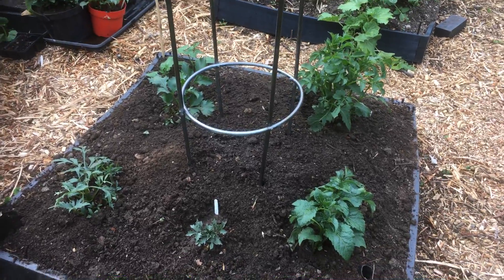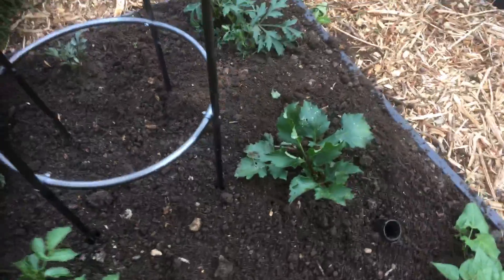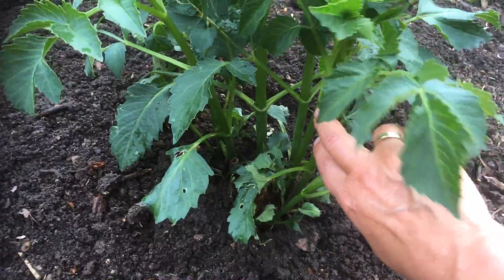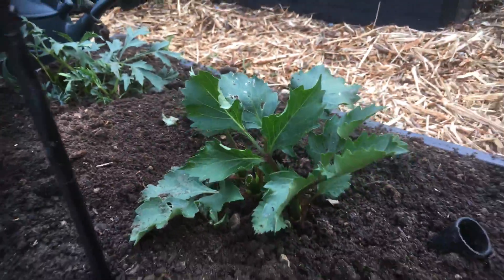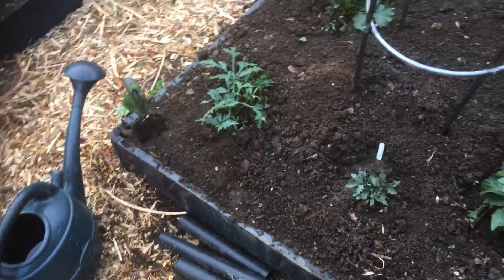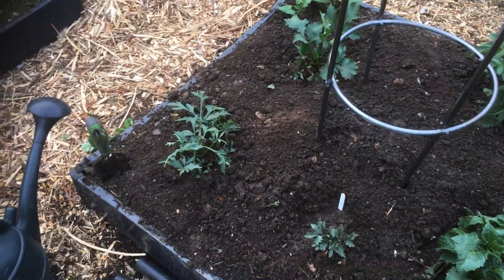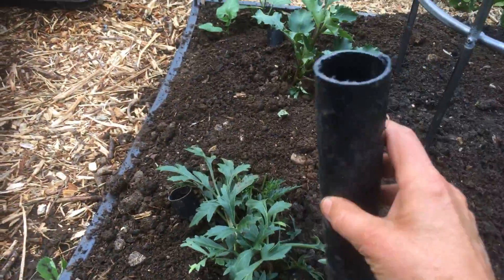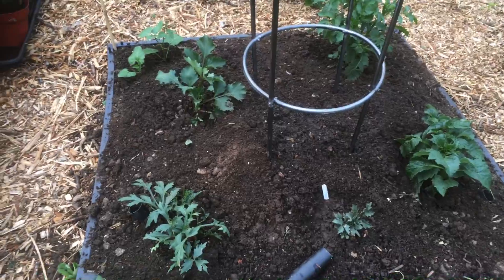Gable End Garden Episode 31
Planting the Dahlias